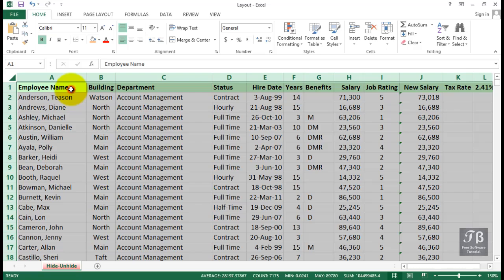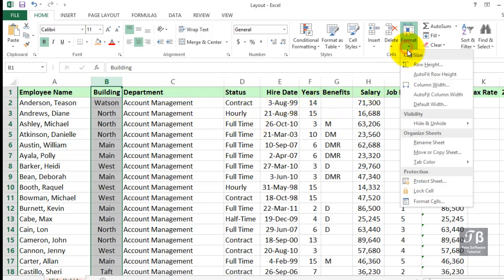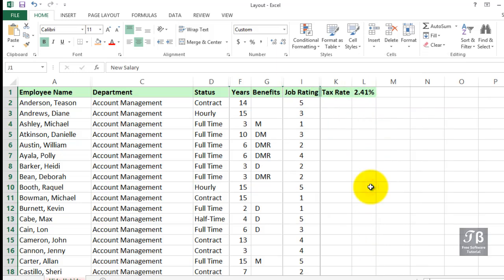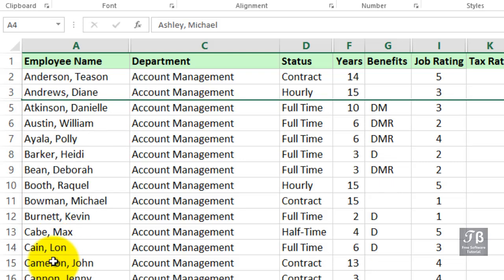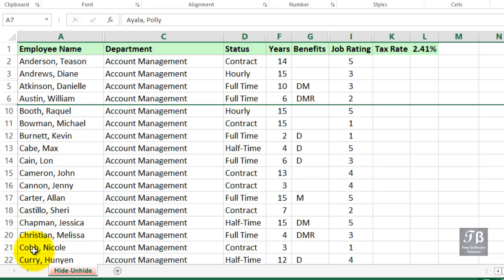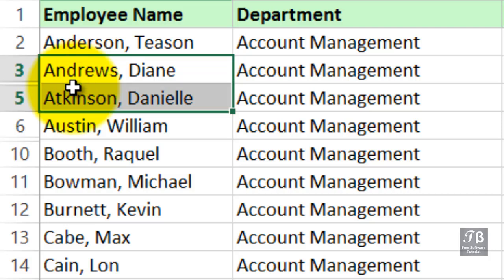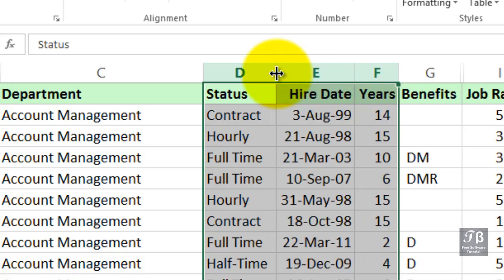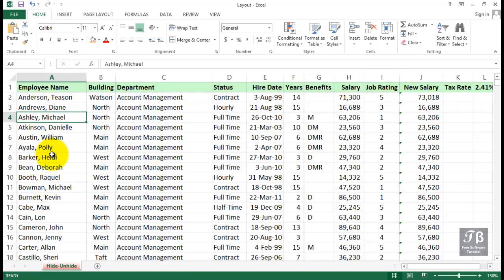Hiding & Un Hiding Rows & Columns Excel 2013 Beginners Tutorial